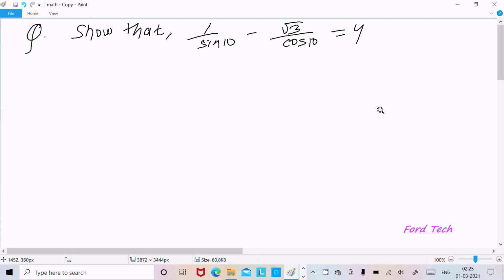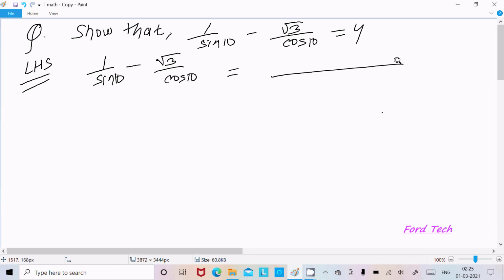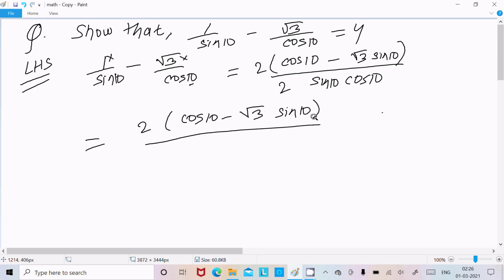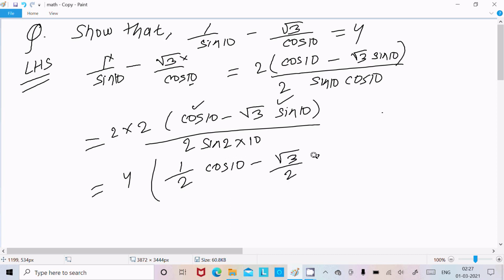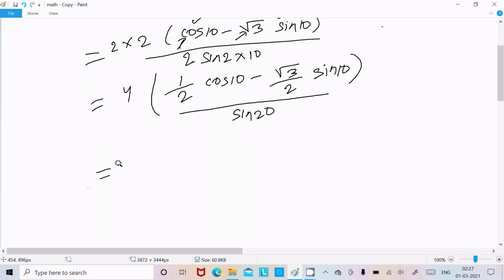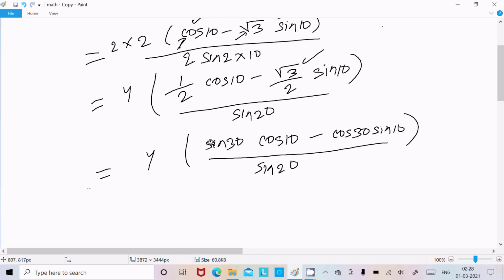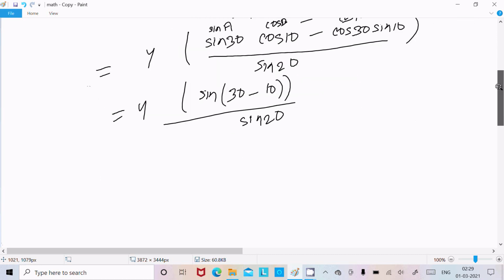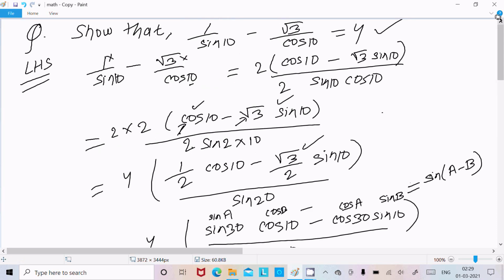show that 1/sin10 - √3/cos10 = 4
1/sin10°-√3/cos10°=4

Prove that : 1/sin10^∘ - √(3)/cos10^∘ = 4.